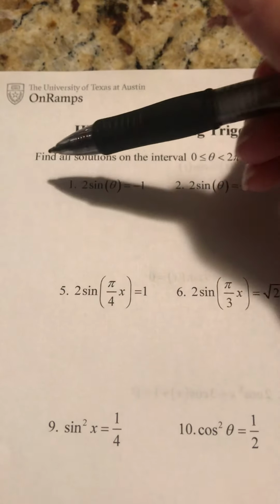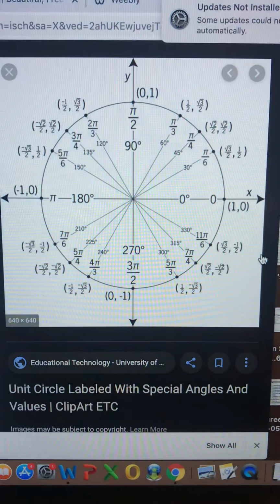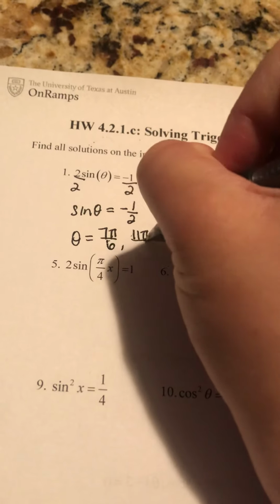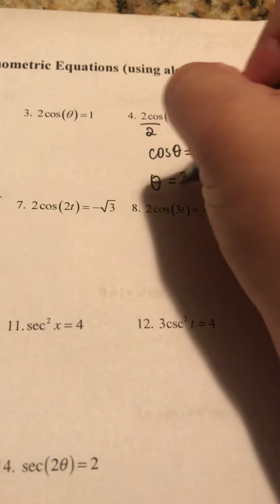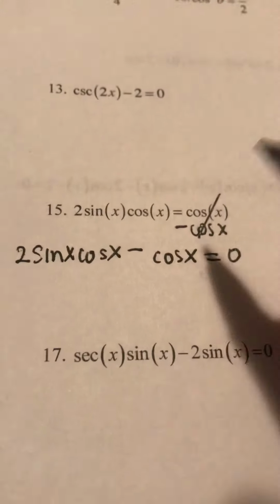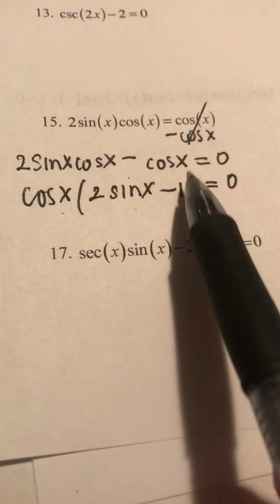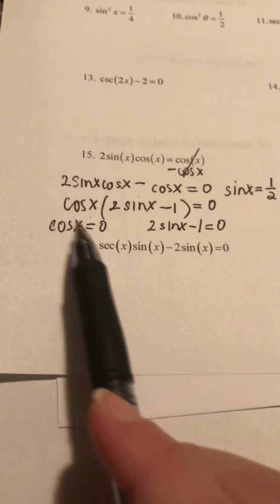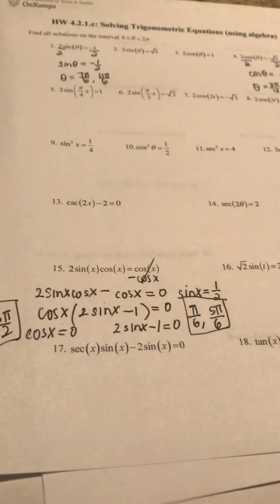Factoring Trig examples